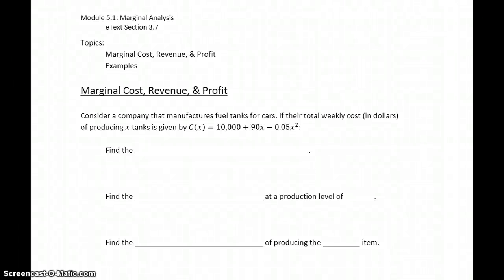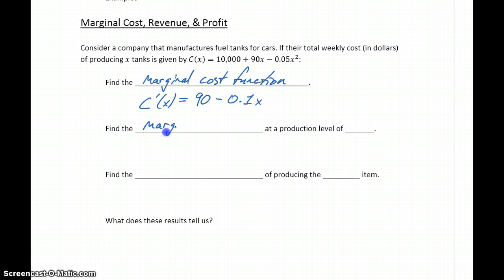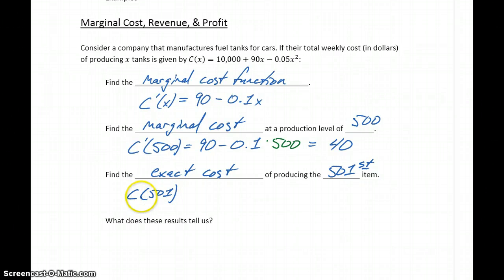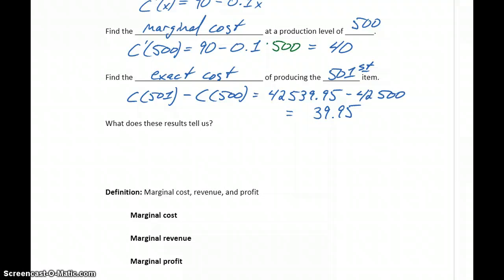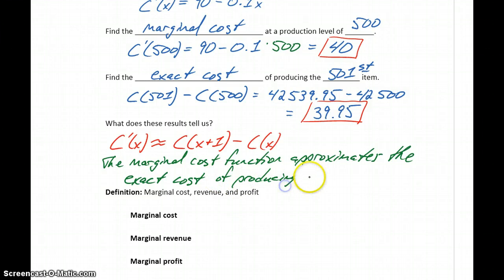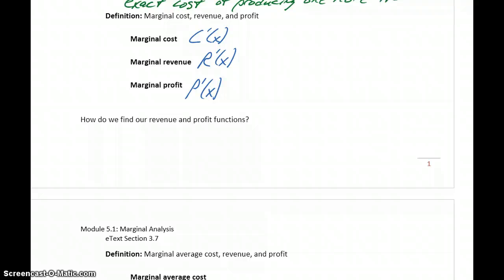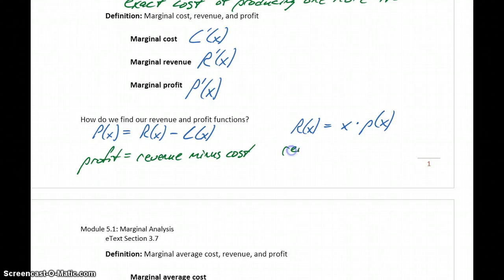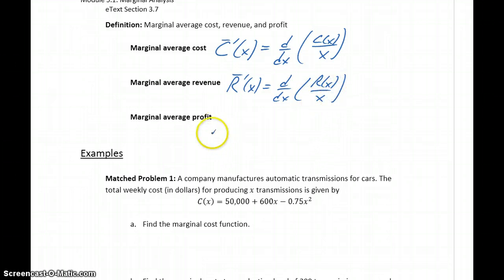MATH 151 Module 5.1 Marginal Cost, Revenue, & Profit